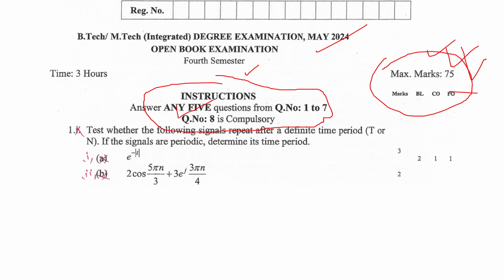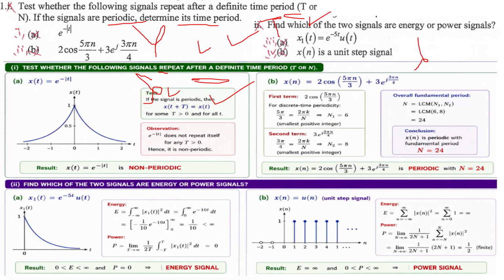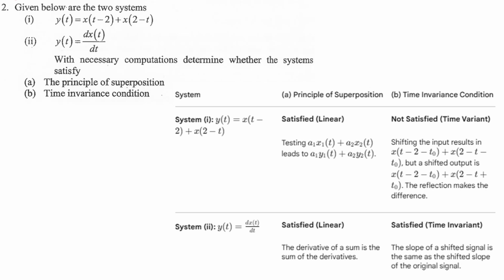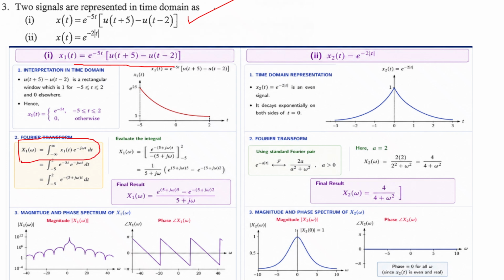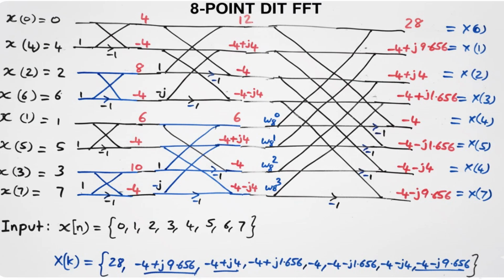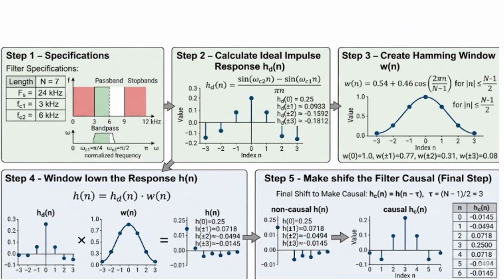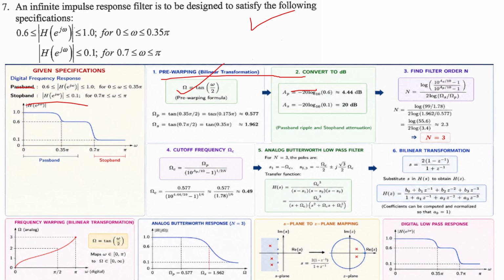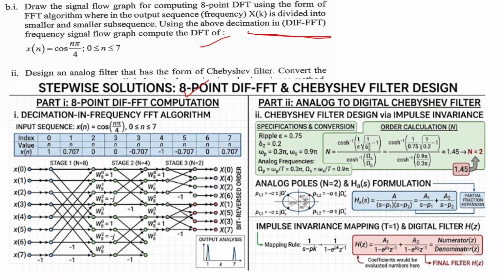2nd PREVIOUS YEAR Examples /// SIGNAL PROCESSING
8-point DIT FFT /// 8-ponit DIF FFT /// SIGNAL PROCESSING